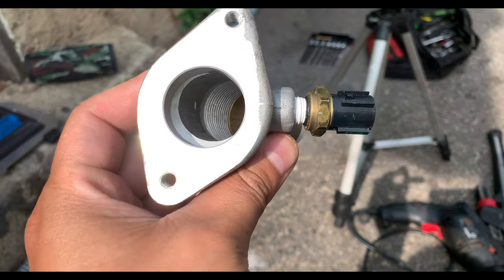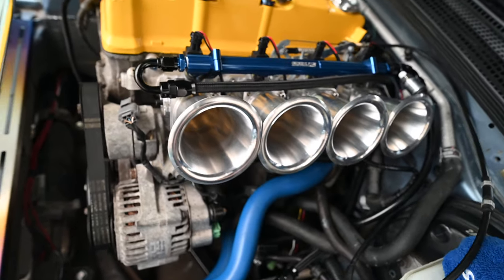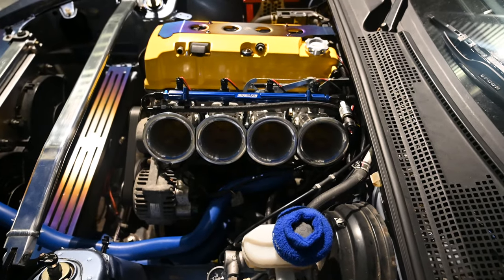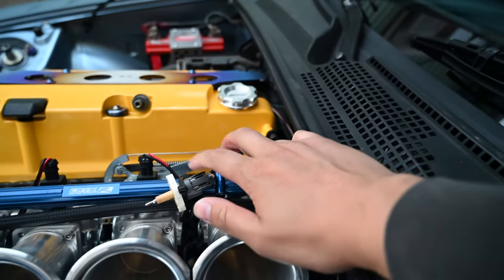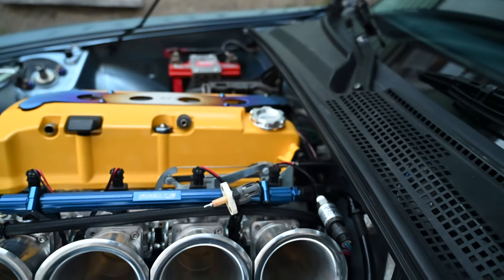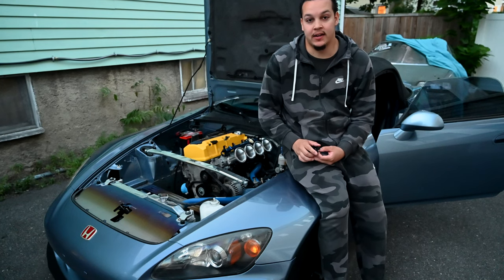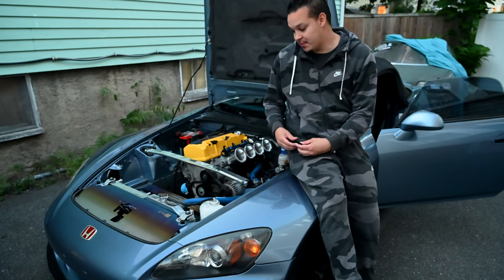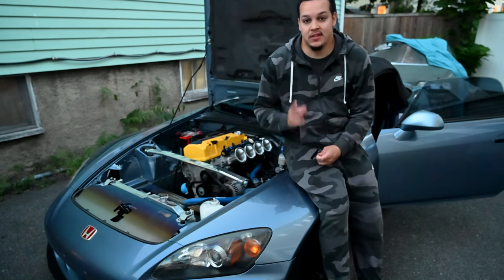The Spoon S2000 gets individual throttle bodies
I'm back after being pretty close to calling it quits after losing Mojo to cancer. However since the channel has his name attached to it I refuse to let it fail.
That being said, the S2000 project is going to be from Mojo so let's get the old girl ready for tuning and possibly ready for import face off in October.